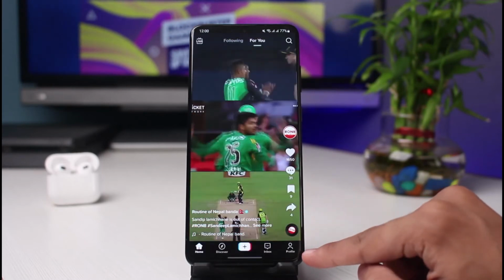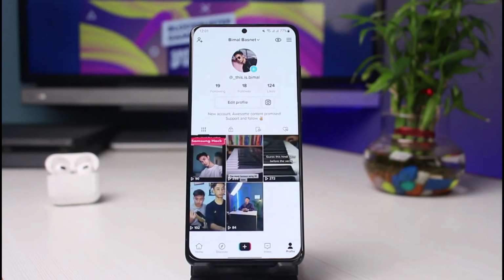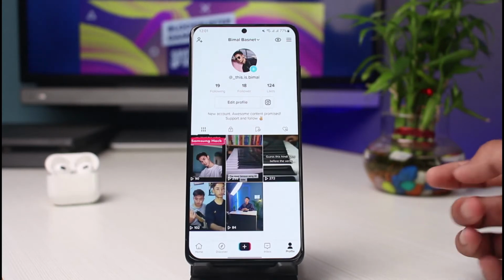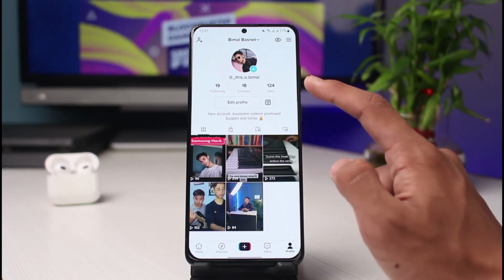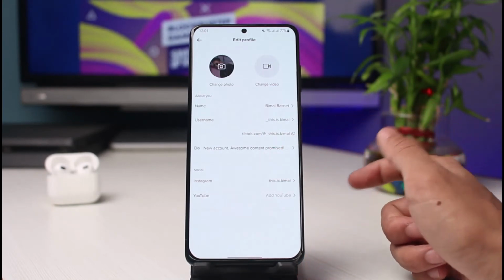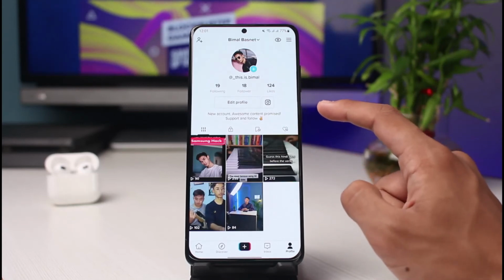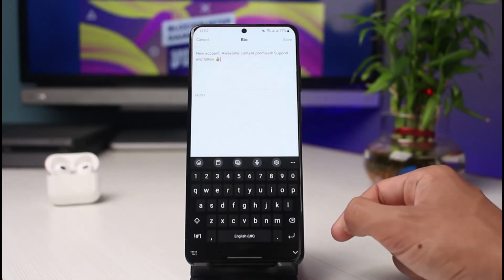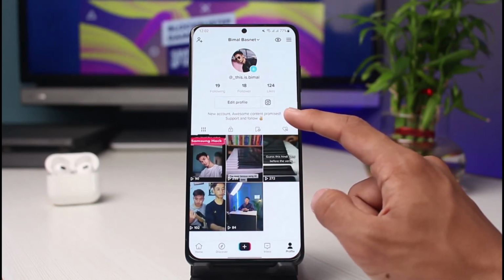How to Add Link to TikTok Bio !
This video guides you in an easy step-by-step process to add a link to your TikTok bio. So make sure to watch this video till the end.

Follow these simple steps:
1) Update the TikTok app to the latest version
2) Open TikTok and log in to your account
3) Go to your profile page
4) Select Edit profile
5) To add a clickable link, tap on the Website button (you need 1,000+ followers to enable this option)
6) Or, tap on the bio option and add the link but this link will not be clickable.
7) This way, you can add a link to the TikTok bio.

0:00 Introduction
0:19 Update TikTok App
0:42 Types of Link
1:12 Clickable Link (Website)
1:40 Unclickable Link (Bio)
2:16 Outro: Final Verdict